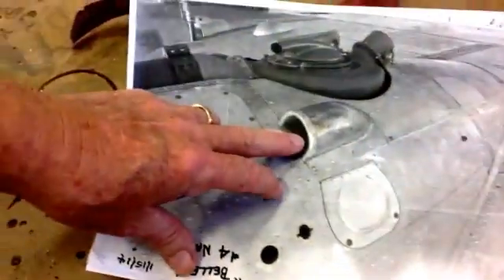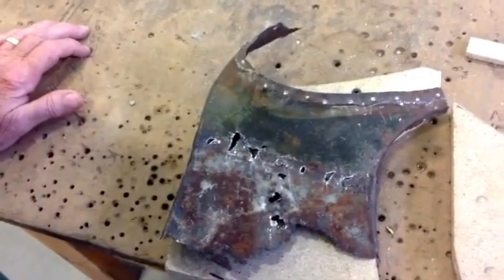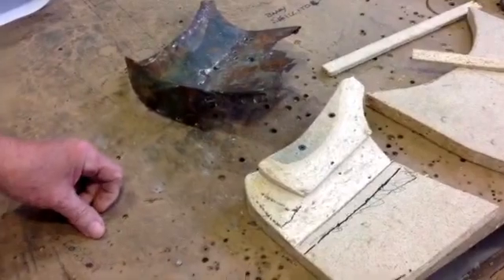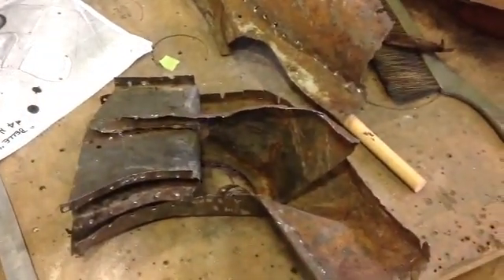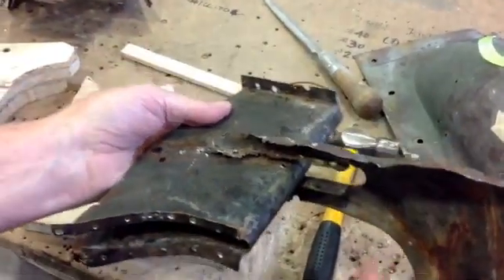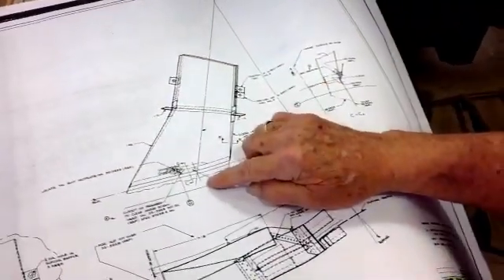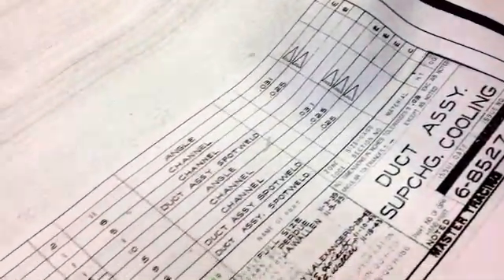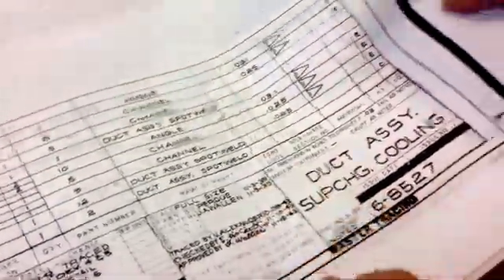Metal Fabrication: How corroded old parts off a wreck are helping build an airplane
Corroded and banged up parts are still useful.  They are used as patterns and to make forms for the new parts.  B-17 Flying Fortress Restoration at the Champaign Aviation Museum.